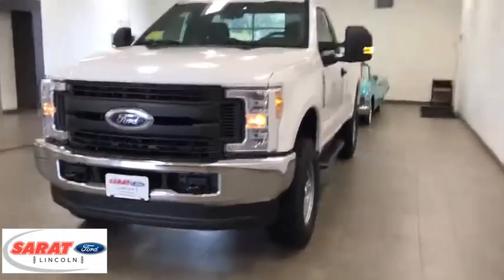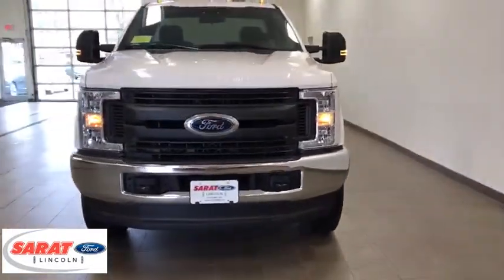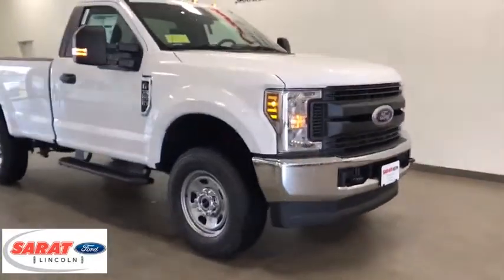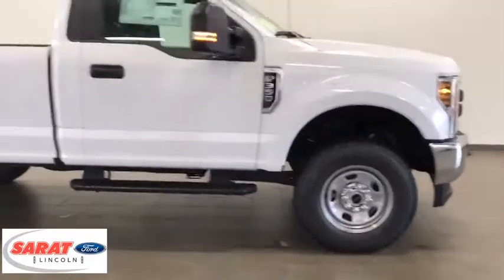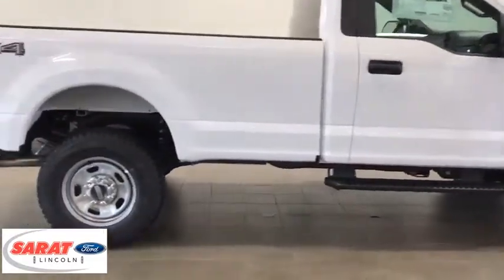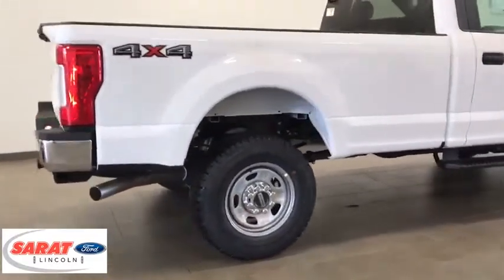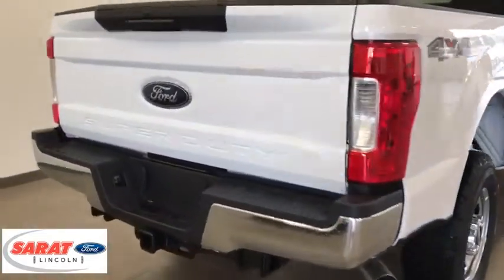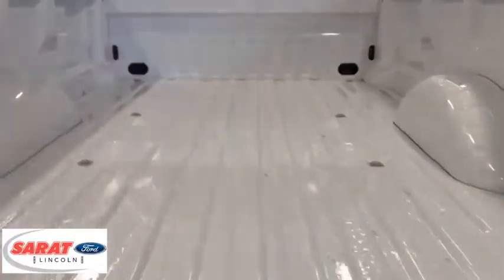2019 Ford Super Duty F-350 SRW Westfield, Holyoke, West Springfield, Suffield, Agawam, MA Y0611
2019 Ford Super Duty F-350 SRW available in Agawam, Massachusetts at Sarat Ford Lincoln. Servicing the Westfield, Holyoke, West Springfield, Suffield, MA area.
2019 Ford Super Duty F-350 SRW XL VAL PKG - Stock#: Y0611 - VIN#: 1FTRF3B63KEE30698

This 2019 Ford Super Duty F-350 SRW XL 4WD Reg Cab 8' Box is proudly offered by Sarat Ford Lincoln This Ford includes: FIXED REAR-WINDOW W/DEFROST Rear Defrost SPARE TIRE, WHEEL, CARRIER Conventional Spare Tire PRIVACY GLASS Privacy Glass PLATFORM RUNNING BOARDS Running Boards/Side Steps ELECTRONIC-LOCKING W/3.73 AXLE RATIO Locking/Limited Slip Differential CENTER HIGH-MOUNTED STOP LAMP (CHMSL) TIRES: LT275/70RX18E BSW Tires - Rear All-Terrain Tires - Front All-Terrain WHEELS: 18 ARGENT PAINTED STEEL Steel Wheels LED ROOF CLEARANCE LIGHTS TRAILER BRAKE CONTROLLER *Note - For third party subscriptions or services, please contact the dealer for more information.* This truck is the perfect blend of utility, comfort and style. At home in the country and in the city, this 2019 4WD Ford Super Duty F-350 SRW XL 4WD Reg Cab 8' Box has been wonderfully refined to handle any occasion. Smooth steering, superior acceleration and a supple ride are just a few of its qualities. Beautiful color combination with Oxford White exterior over Medium Earth Gray interior making this the one to own! Sarat Ford Lincoln Where Customers Become Friends since 1929
1 LCD Monitor In The Front,Radio: AM/FM Stereo -inc: digital clock and 4 speakers,Fixed Antenna,Manual Tailgate/Rear Door Lock,Black Door Handles,Fixed Rear Window,Regular Box Style,Tailgate Rear Cargo Access,Variable Intermittent Wipers,Light Tinted Glass,Black Grille,Clearcoat Paint,Full-Size Spare Tire Stored Underbody w/Crankdown,Wheels: 17 Argent Painted Steel -inc: painted hub covers/center ornaments,Black Side Windows Trim and Black Front Windshield Trim,Tires: LT245/75Rx17E BSW A/S (4),Front License Plate Bracket,Black Rear Step Bumper,Fully Automatic Aero-Composite Halogen Daytime Running Lights Preference Setting Headlamps w/Delay-Off,Black Front Bumper w/Black Rub Strip/Fascia Accent and 2 Tow Hooks,Steel Spare Wheel,Aluminum Panels,Manual Extendable Trailer Style Mirrors,Cargo Lamp w/High Mount Stop Light,Black Manual Side Mirrors w/Manual Folding,2 12V DC Power Outlets,Systems Monitor,Air Filtration,Gauges -inc: Speedometer, Odometer, Oil Pressure, Engine Coolant Temp, Tachometer, Transmission Fluid Temp, Engine Hour Meter, Trip Odometer and Trip Computer,Trip Computer,Manual Tilt/Telescoping Steering Column,Full Cloth Headliner,Manual Adjustable Front Head Restraints,Illuminated Locking Glove Box,Interior Trim -inc: Chrome Interior Accents,HD Vinyl 40/20/40 Split Bench Seat -inc: center armrest, cupholder, storage and driver's side manual lumbar,Front Map Lights,Instrument Panel Bin and Covered Dashboard Storage,4-Way Driver Seat -inc: Manual Recline and Fore/Aft Movement,Securilock Anti-Theft Ignition (pats) Engine Immobilizer,Passenger Visor Vanity Mirror,4-Way Passenger Seat -inc: Manual Recline and Fore/Aft Movement,Outside Temp Gauge,Underhood And Pickup Cargo Box Lights,Full Vinyl/Rubber Floor Covering,Manual 1st Row Windows,Urethane Gear Shift Knob,Manual Air Conditioning,Fade-To-Off Interior Lighting,Analog Display,Day-Night Rearview Mirror,Leaf Rear Suspension w/Leaf Springs,157 Amp Alternator,HD Shock Absorbers,Front Suspension w/Coil Springs,Engine: 6.2L 2-Valve SOHC EFI NA V8 Flex-Fuel -inc: Flex-Fuel badge on fleet orders only,50-State Emissions System,Front Anti-Roll Bar,34 Gal. Fuel Tank,Auto Locking Hubs,4-Wheel Disc Brakes w/4-Wheel ABS, Front And Rear Vented Discs, Brake Assist and Hill Hold Control,3.73 Axle Ratio,3960# Maximum Payload,Transmission w/Oil Cooler,Firm Suspension,GVWR: 10,300 lb Payload Package,Class V Towing Equipment -inc: Harness, Hitch and Trailer Sway Control,Single Stainless Steel Exhaust,Transmission: TorqShift 6-Speed Automatic (6R140) -inc: SelectShift,Hydraulic Power-Assist Steering,Part-Time Four-Wheel Drive,72-Amp/Hr 650CCA Maintenance-Free Battery w/Run Down Protection,Electronic Transfer Case,Back-Up Camera,Safety Canopy System Curtain 1st Row Airbags,Side Impact Beams,Dual Stage Driver And Passenger Seat-Mounted Side Airbags,ABS And Driveline Traction Control,Tire Specific Low Tire Pressure Warning,Mykey System -inc: Top Speed Limiter, Audio Volume Limiter, Early Low Fuel Warning, Programmable Sound Chimes and Beltminder w/Audio Mute,Electronic Stability Control (ESC) And Roll Stability Control (RSC),Outboard Front Lap And Shoulder Safety Belts -inc: Height Adjusters,Dual Stage Driver And Passenger Front Airbags w/Passenger Off Switch